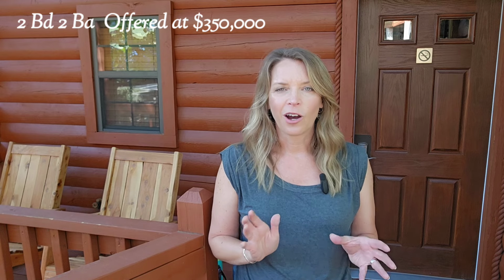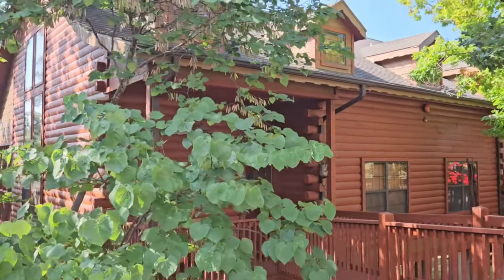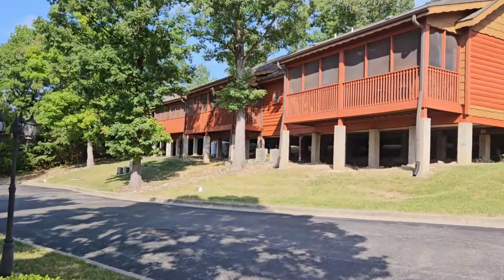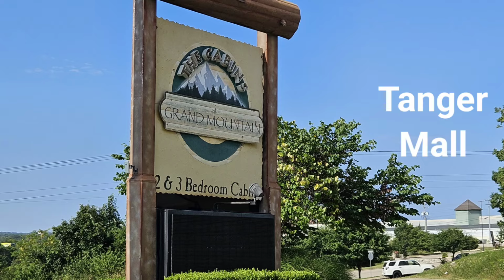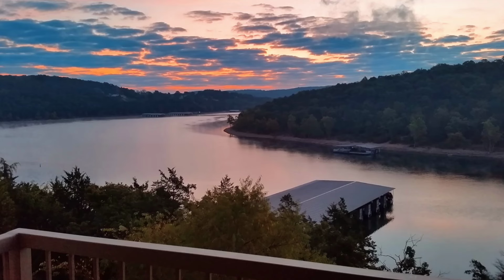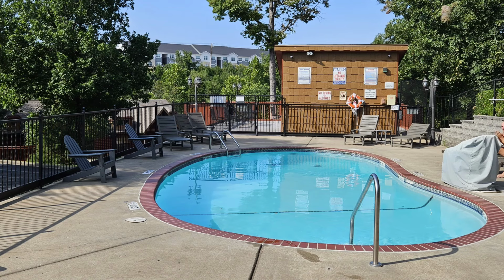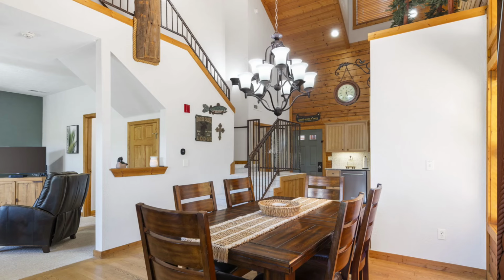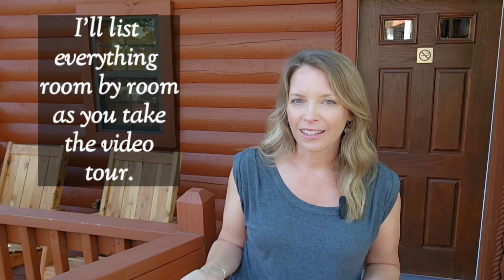Take A Look Inside Our Newest Listing At The Cabins Of Grand Mountain In Branson, Missouri!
Welcome to your dream getaway or investment opportunity! This FULLY UPDATED 2-bedroom cabin condo at The Cabins at Grand Mountain has it all—location, luxury, and rental income potential! Nestled in the heart of Branson Missouri, just a stroll away from the lively Hwy 76 Entertainment District and steps from Tanger Outlet Mall, this gem is the perfect blend of seclusion and convenience. 🏞️

✨ Features include:

Brand New HVAC & Heat Pump 🌬️
Stunning Granite Countertops & Italian Tile Backsplash in Kitchen 🍽️
High-End Appliances: KitchenAid Dishwasher, LG Refrigerator, and more! 🧑‍🍳
Fresh Paint in Sherwin Williams' "Alabaster White" 🎨
Cozy Stone Fireplace 🔥
Screened-In Deck to Enjoy the Outdoors 🌳
Perfect for year-round visitors and holiday getaways, this cabin is not just a home—it's an experience. Whether you're looking for a personal retreat or a smart investment in nightly rentals, this property has everything you need. 💰

🎁 Bonus: Seller is offering a 14-month HOME WARRANTY at closing!

🔔 Don't miss out—watch the full tour and see why this cabin is Branson's best-kept secret!

The Higgs Home Team
Branson House Realty
201 Buccaneer Blvd. Suite C
Branson, MO 65616